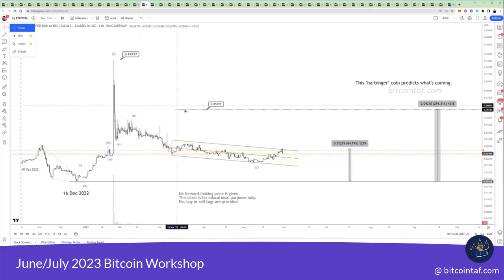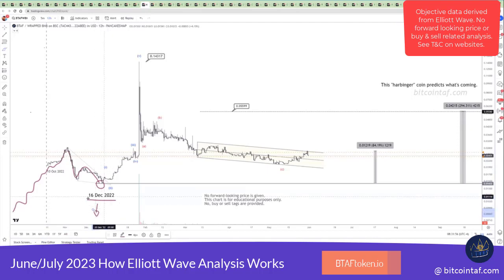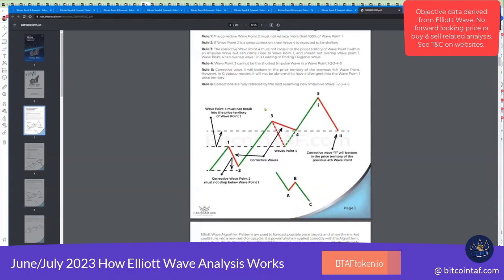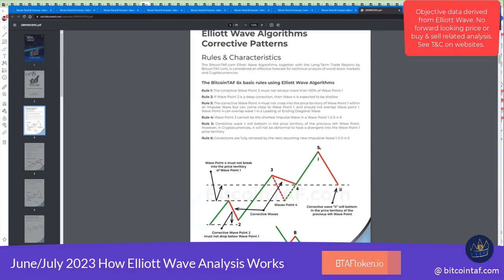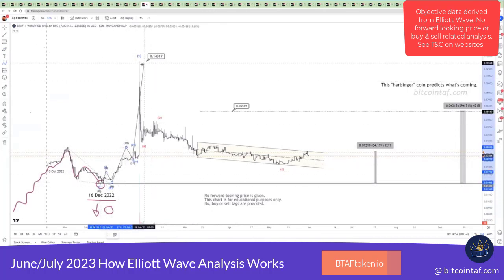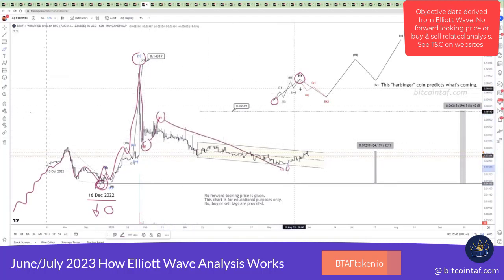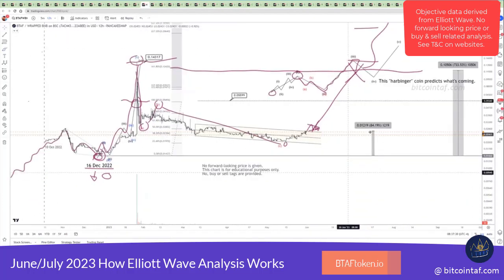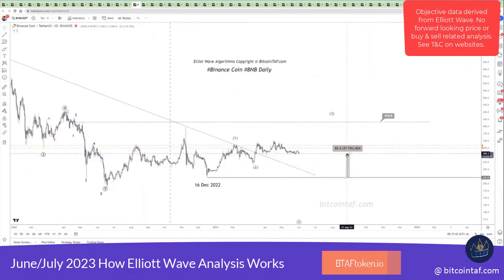How Elliott Wave Analysis Work 2023